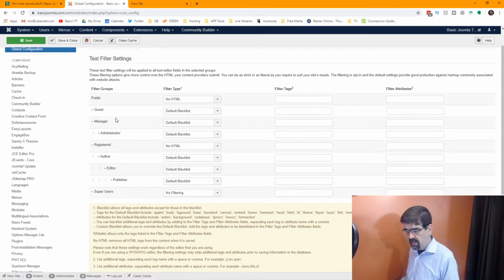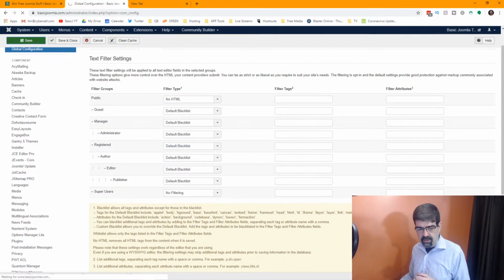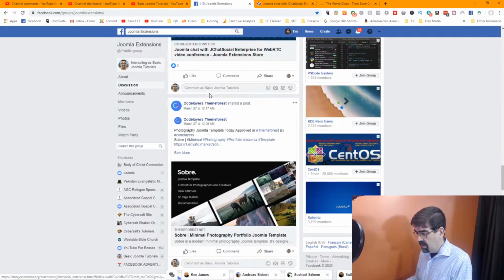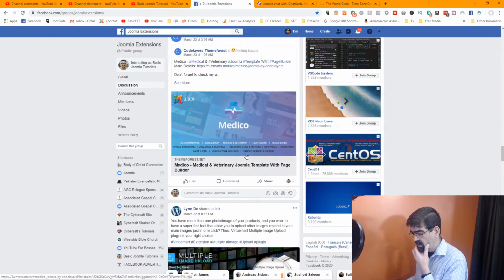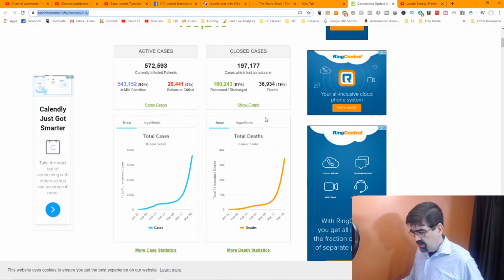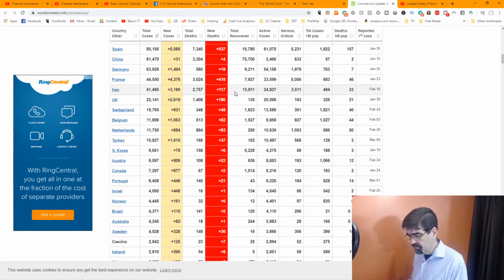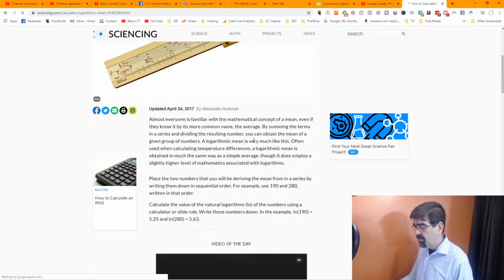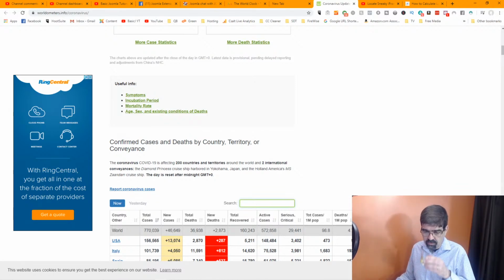Locate Sneaky iFrame Blocking Settings in Joomla 🛠 MM Live Stream #132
If you are frustrated trying to get put iFrames in your Joomla articles (or other places) you may have missed one of the settings that blocks iFrames from being allowed.

In this live stream we will look at one "sneaky" place with a setting you may not have set. We'll also talk about why there are different places in Joomla that block/allow iFrames.

Here are some links mentioned in this stream:

Duplicate Usernames in Joomla ►